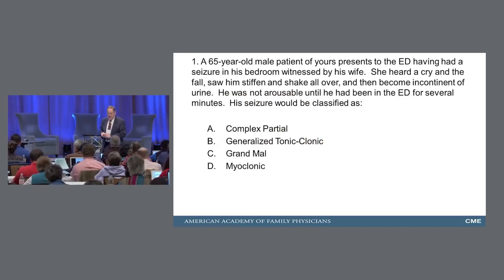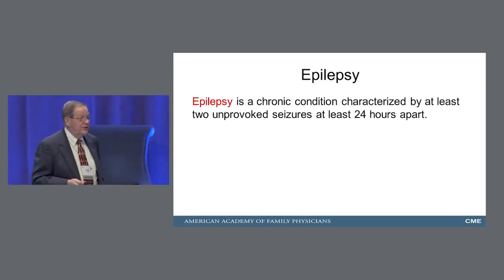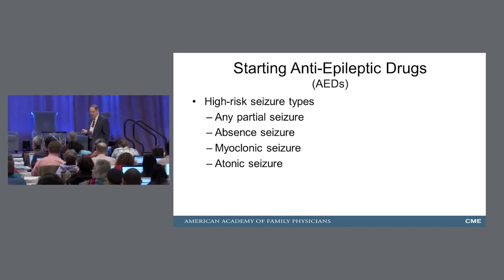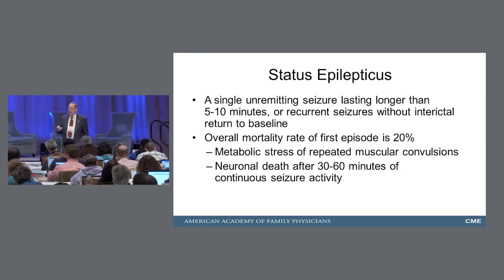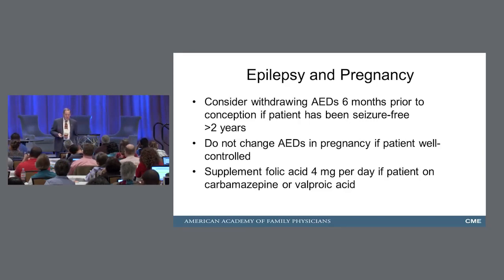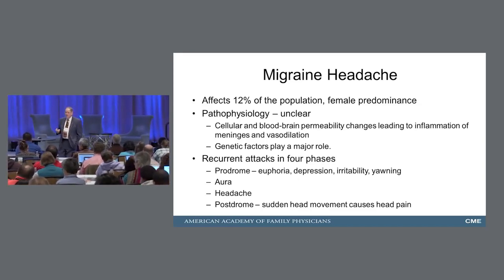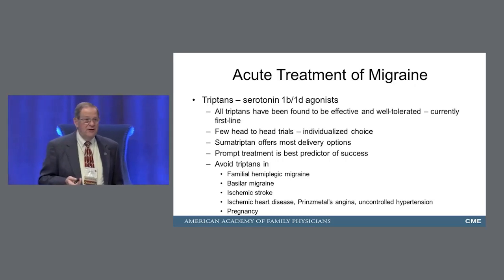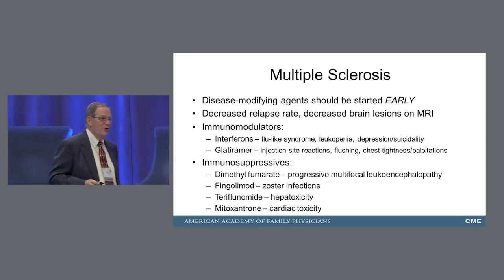27 neuro cp